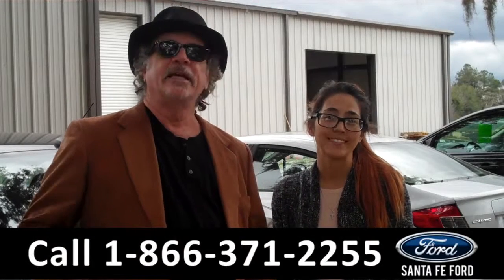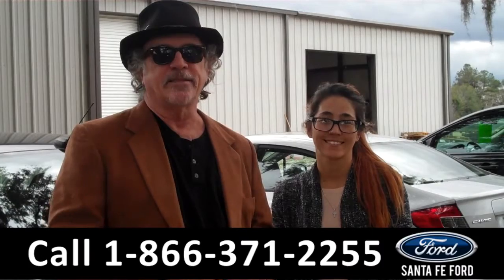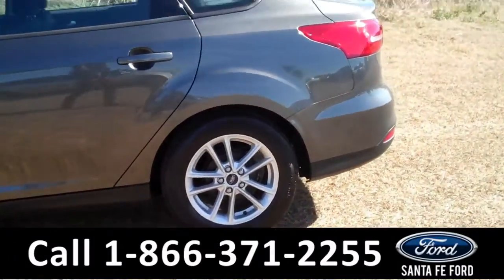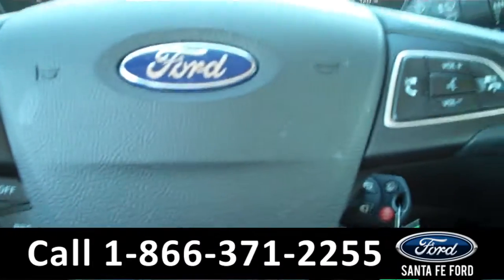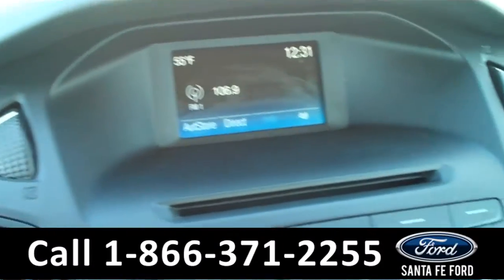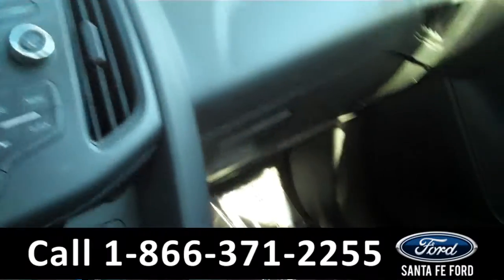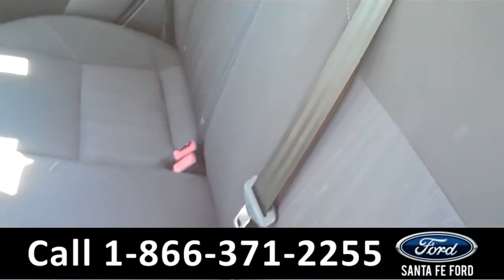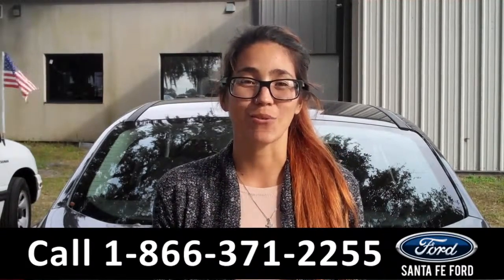Ford Focus Gainesville Fl 1-866-371-2255 Stock# G-35700P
Ford Focus Gainesville Fl 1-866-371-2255 Stock# G-35700P Here's the LINK!

Year: 2015
Make: Ford
Model: Focus
Location: Gainesville, Fl
Engine: 2.0L
Trans: Automatic
Exterior: Gray
Miles: 23,204